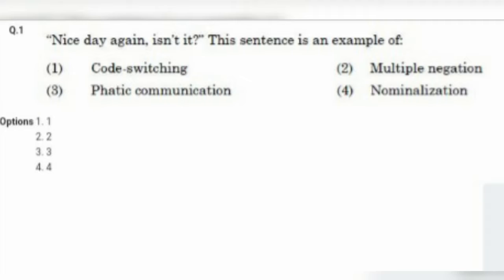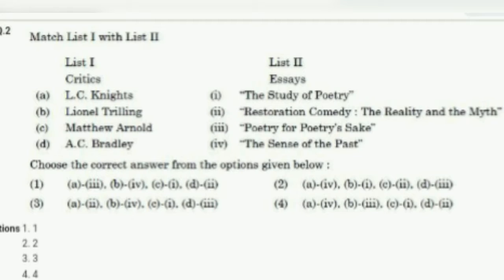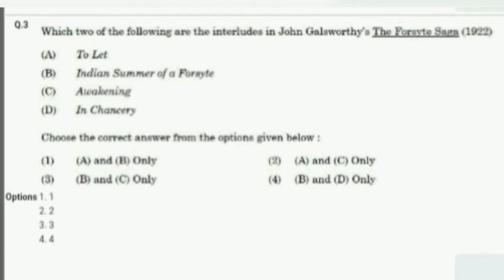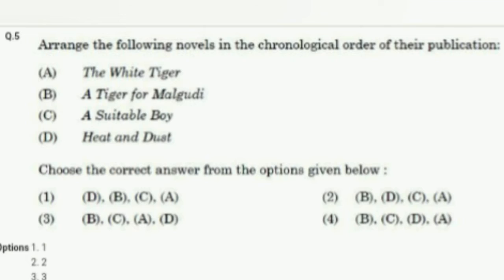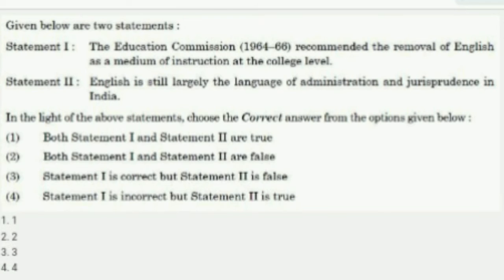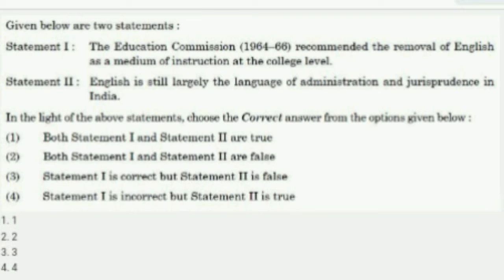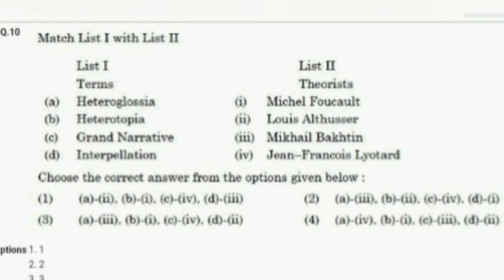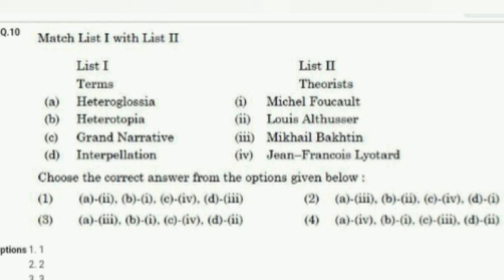UGC NET OCT 2020 Q &A Discussion (part 2)